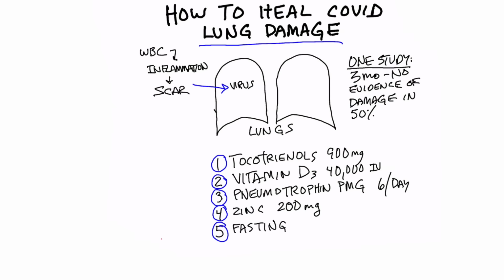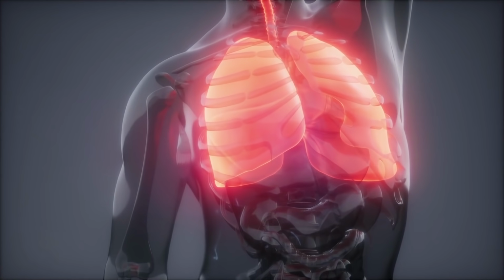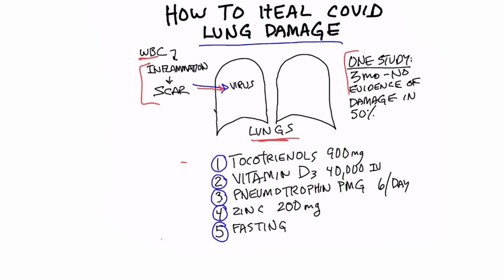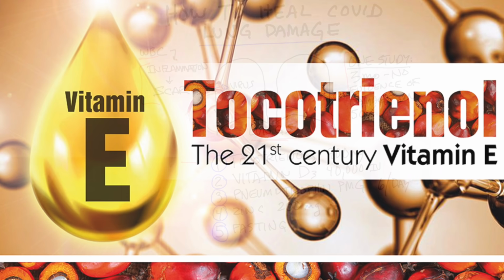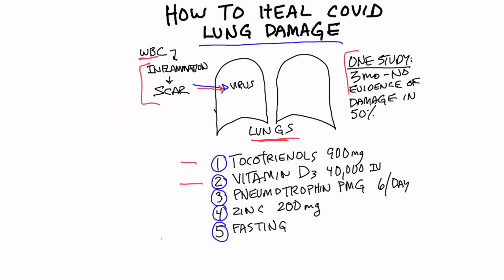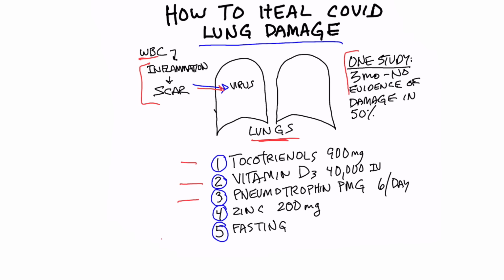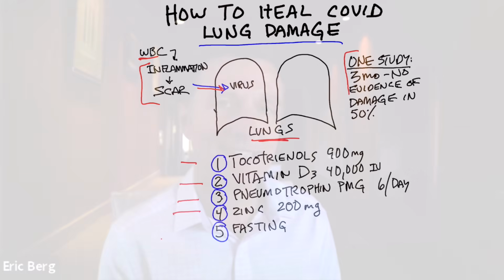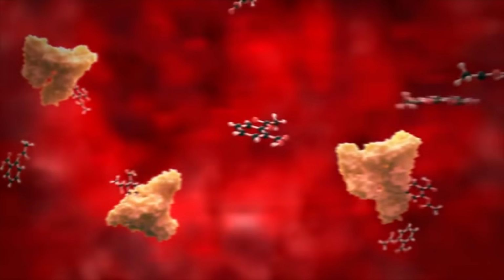How to Heal COVID Lung Damage – Dr.Berg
There may be a few things you can try to help heal COVID lung damage. Check this out!

Timestamps
0:00 COVID lung damage
0:38 What COVID does to the lungs
1:19 How to potentially help heal COVID-19 lung damage

Today, we’re going to talk about a few things you could try to potentially help heal COVID lung damage. Be sure to check with your doctor before taking this advice.

One study showed that 50% of people with lung damage after being exposed to COVID-19, after three months, showed no evidence of lung damage.

When this virus invades the body and goes into the lungs, it causes an immune reaction. It’s the immune reaction that can cause inflammation and can lead to scar tissue. There may be some things you can try to help repair some of the damage to the lungs if you catch it early enough.

How to potentially help heal COVID lung damage:
1. Tocotrienols (take one, three times a day, spread out through the day)
2. Vitamin D3 (40,000 IUs per day)
3. Pneumotrophin PMG (take six spread out through the day)
4. Zinc (200mg)
5. Do intermittent fasting and periodic prolonged fasting

You may want to give these tips a try to help heal COVID lung damage.